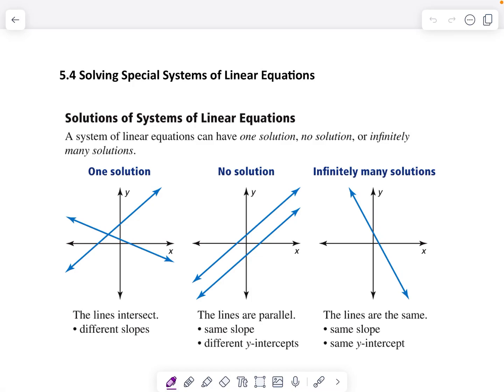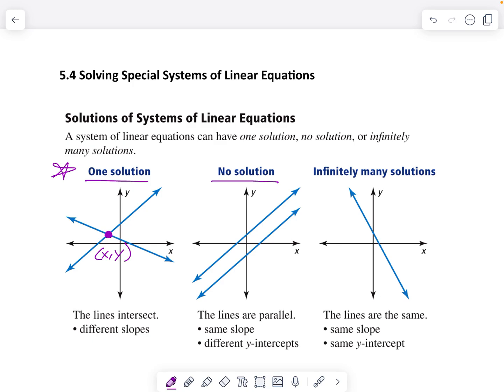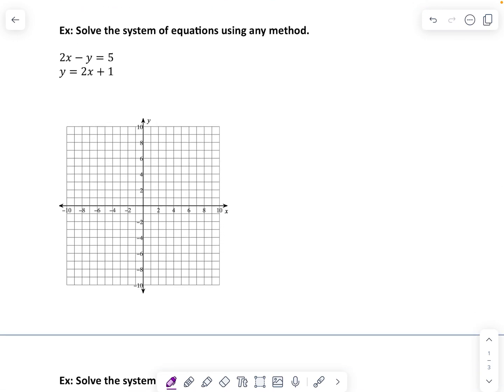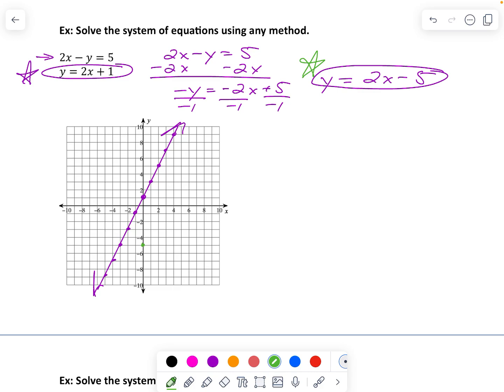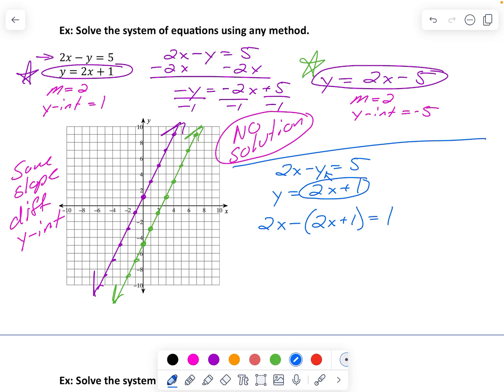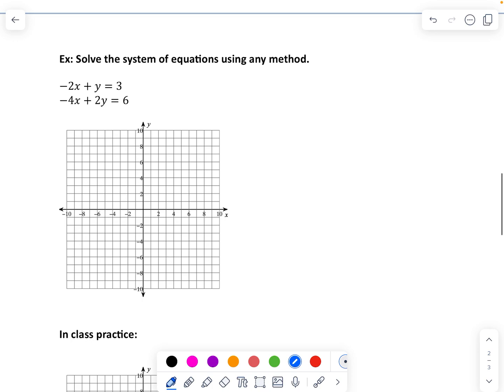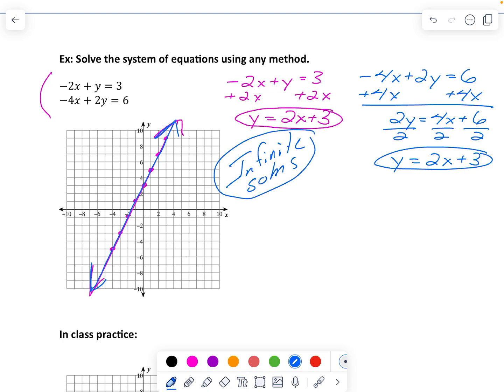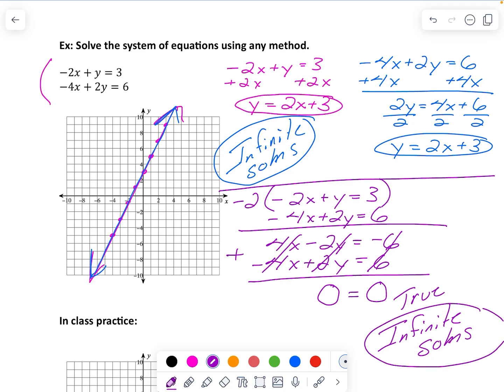Alg 5 4 Notes